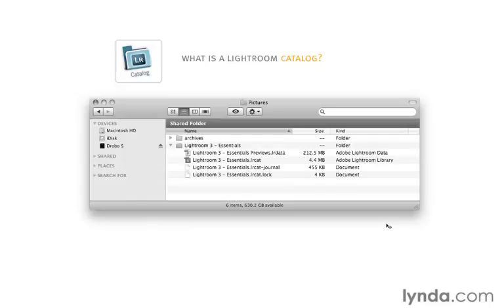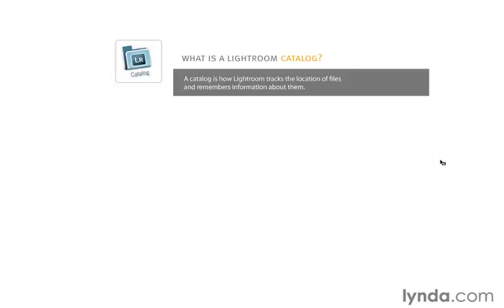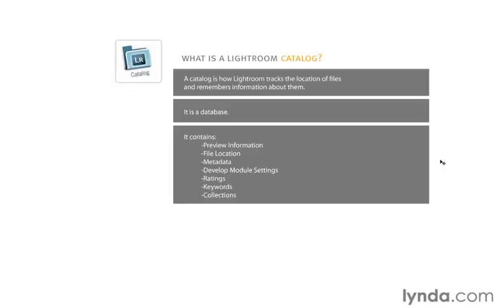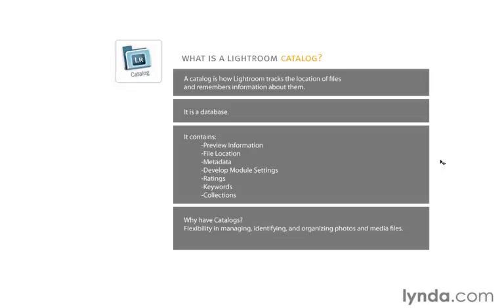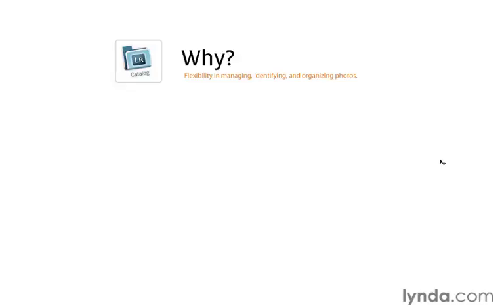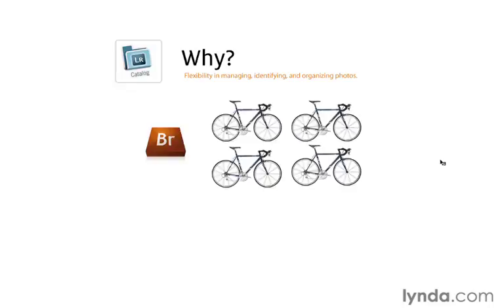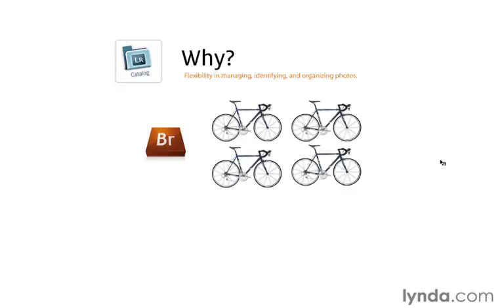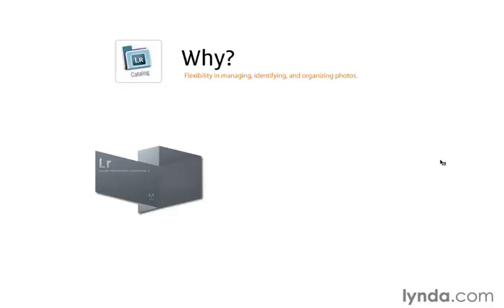Tutorial 29 - Introducing Catalogs